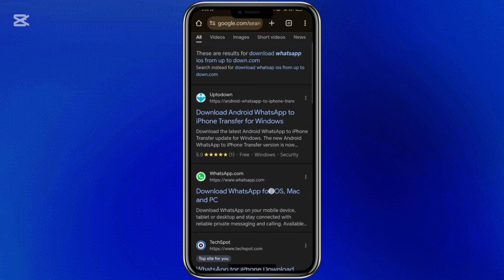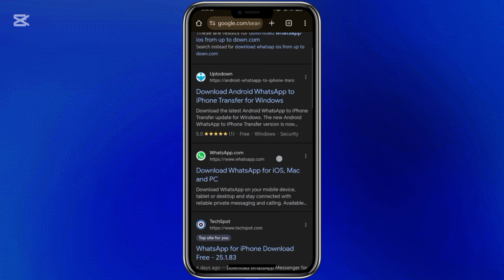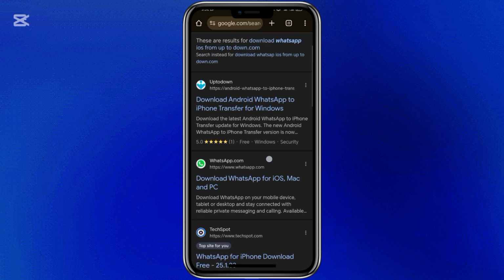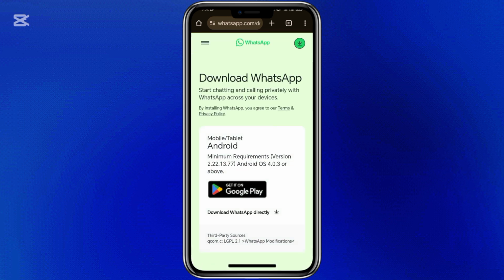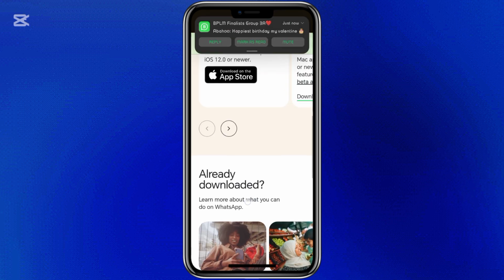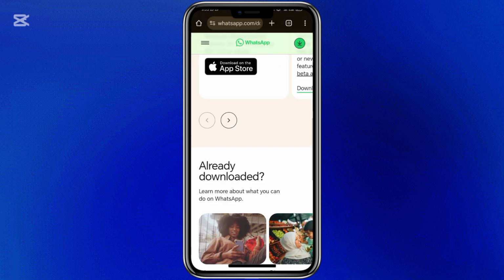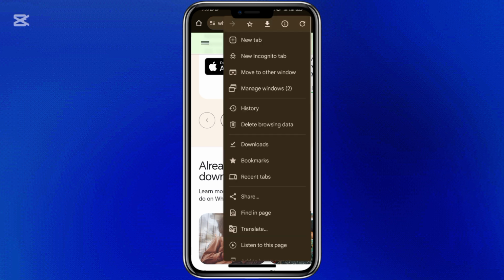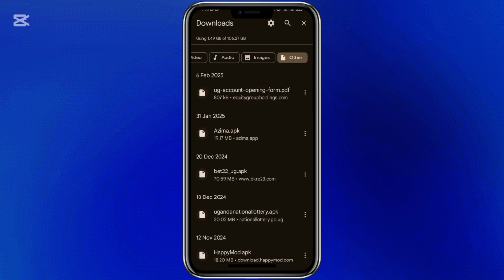How to Update WhatsApp App on iPhone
Keeping your apps up-to-date is crucial for accessing the latest features, security patches, and performance improvements.  This video will guide you through the simple yet essential process of updating the WhatsApp app on your iPhone, ensuring you're always running the best version.  We'll cover different methods, from automatic updates to manual checks, so you can choose the option that suits you best.

The easiest way to keep WhatsApp updated is to enable automatic app updates in your iPhone's settings.  This way, your phone will automatically download and install updates for all your apps, including WhatsApp, whenever a new version is released.  To enable automatic updates, open the Settings app on your iPhone.  Scroll down and tap on "App Store."  Here, you'll find a toggle switch next to "App Updates."  Make sure this switch is turned on (green).  With automatic updates enabled, you won't have to worry about manually checking for updates; your iPhone will handle it for you in the background.

If you prefer to have more control over which apps are updated and when, you can manually check for WhatsApp updates in the App Store.  Open the App Store app on your iPhone.  Tap on your profile picture or initials in the top right corner.  This will take you to your account page, where you'll see a list of pending updates for your apps.  Scroll down to find WhatsApp.  If an update is available, you'll see an "Update" button next to the app.  Tap the "Update" button to download and install the latest version of WhatsApp.

Sometimes, you might not see an available update even if a new version has been released.  This could be because the update hasn't propagated to your region yet, or there might be a temporary issue with the App Store.  In such cases, you can try refreshing the updates page by pulling down from the top of the screen.  This will force the App Store to check for updates again.

It's generally recommended to keep your apps updated, including WhatsApp.  Updates often include important security patches that protect your data and privacy.  They also bring new features, performance improvements, and bug fixes, enhancing your overall app experience.  By keeping WhatsApp updated, you can ensure you're always enjoying the latest features and the most secure version of the app.

This video will demonstrate both methods of updating WhatsApp on iPhone, providing clear visual instructions.  We'll walk you through the settings to enable automatic updates and show you how to manually check for updates in the App Store.  We'll also discuss the importance of keeping your apps updated and answer frequently asked questions about the update process.